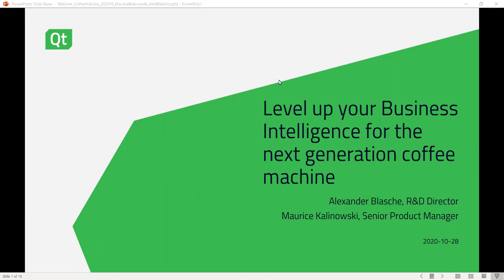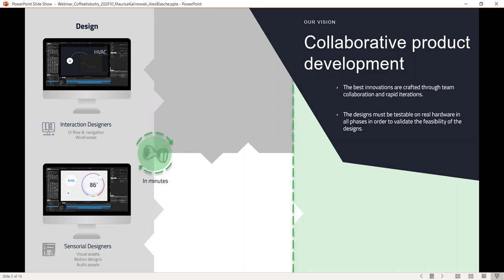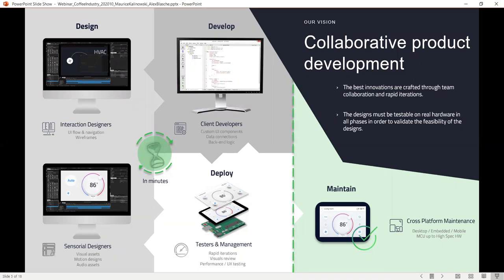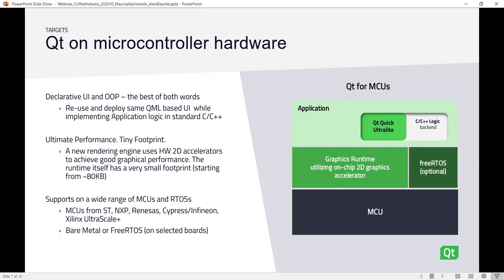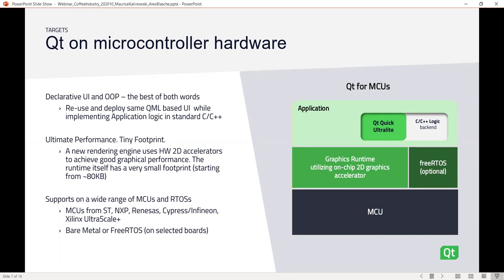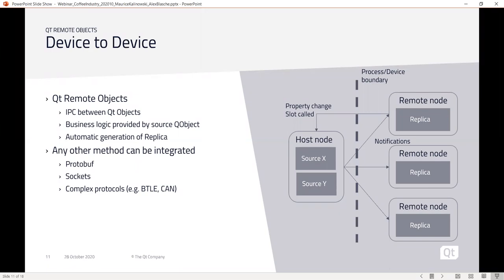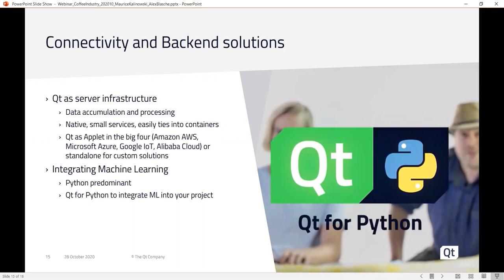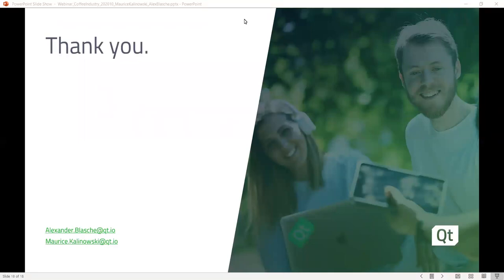Level up your Business Intelligence for the next generation coffee machine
As the number of connected devices is projected to reach 75.44 billion worldwide by 2025, consumer product enterprises are facing new requirements related to not only HMI functionality but also the ability to integrate their products into an IOT 4.0 ecosystem.

Ideally, these new digital services act as sources for brand differentiation and incremental, recurring service revenues. At worst they deteriorate margins by offering end-users features that are complicated to use, slow down new model development and deteriorate already thin product margins.

What you will learn:

- Technical assets to implement market trends
- Qt in the data protocol world
- Integrating Connectivity standards